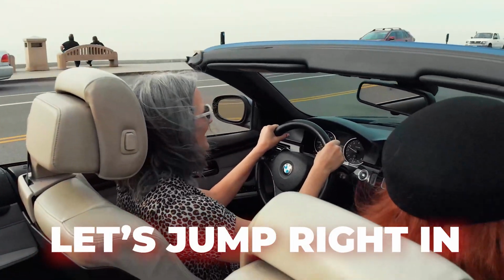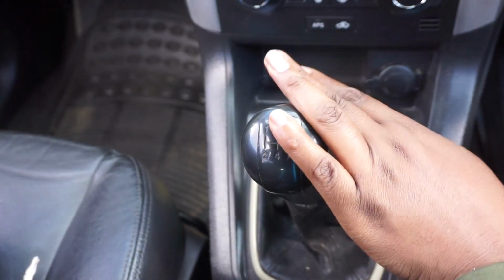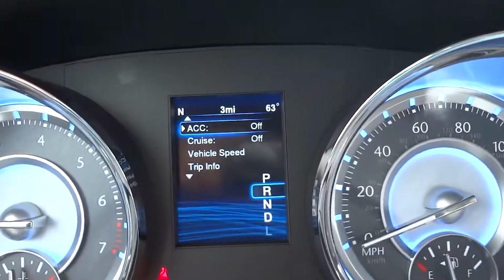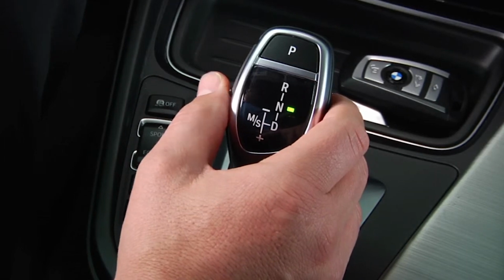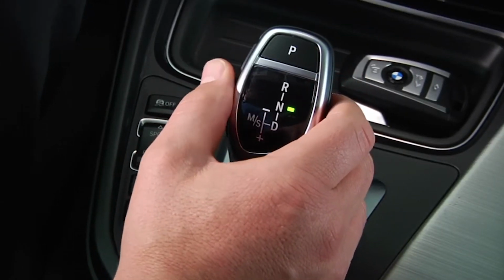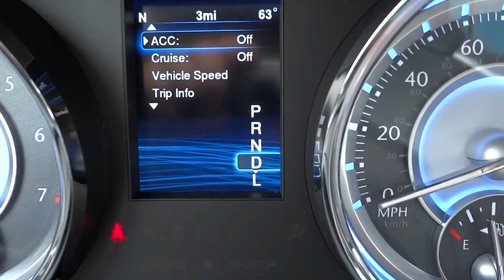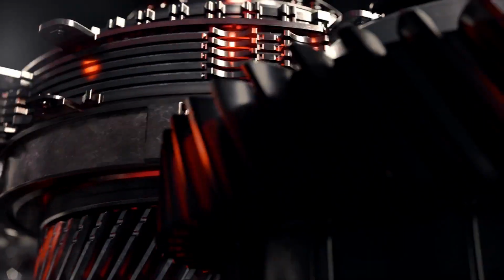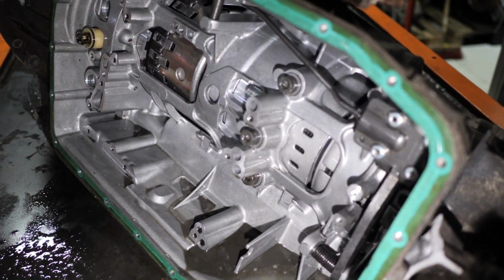15 Things You Should NEVER DO In An AUTOMATIC CAR (BIG MISTAKE)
Think you're driving your automatic car the right way? Think again! 🚗💥 In this video, we reveal 15 common mistakes that could damage your car and leave you with costly repairs. Avoid these BIG mistakes and keep your ride running smoothly! Watch now!

automatic car driving tips
is it bad to drive an automatic in 2nd gear
what happens if you put your car in neutral while driving
can you put your car in neutral while driving
what happens if you shift to neutral while driving automatic
is it bad to put car in neutral while driving
can you switch to neutral while driving
can i put my car in neutral while driving
what happens if you drive in neutral
is it bad to shift gears in an automatic while moving
is it bad to drive an automatic in manual mode
is it bad to switch to neutral while driving
what happens if you shift to neutral while driving
can you put a car in neutral while driving
is it bad to shift into neutral while driving automatic
does driving in neutral damage your car
does driving in the wrong gear damage your car
choose another gear while driving
can you start a car in neutral
what does neutral do in a car
what does putting your car in neutral do
forgot to put car in park before turning off
what gear should i drive in automatic

Timestamp:
0:00 Intro
0:29 Not Using Emergency Brakes
1:59 Don't Drive on Low Gas
3:36 Avoid Hard Launches
5:06 Never Drive without Warming Engine
6:55 Never Shift Moves when car is Moving
8:49 Don't Coast in Neutral
10:36 Avoid Using Two feet
12:21 Avoid Leaving Car in Neutral While in Traffic
14:07 Don't Rest Your Hand on Gearstick
15:36 Don't Switch to Park When Car is Moving
16:51 Don't Use Drive Mode While Stationary
18:41 Don't Let Water in Transmission
20:31 Don't Ignore Strange Sound or Vibrations
21:36 Don't Drive with a Slipping Transmission
22:59 Bonus Tip
23:54 Conclusion